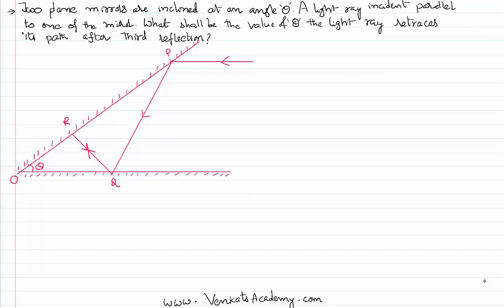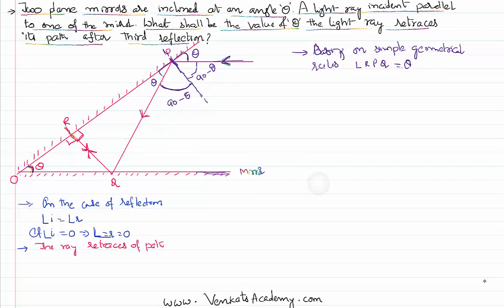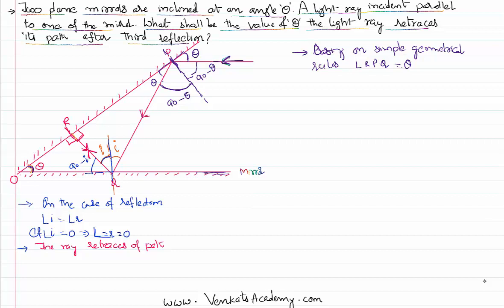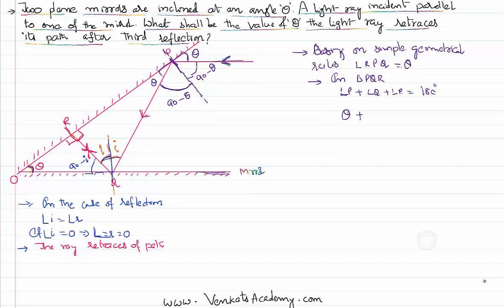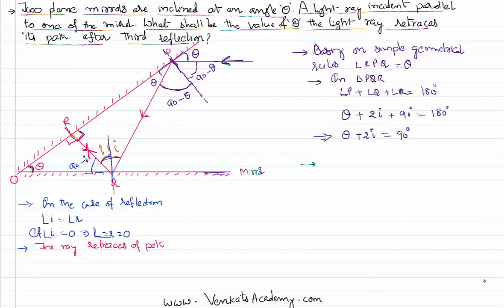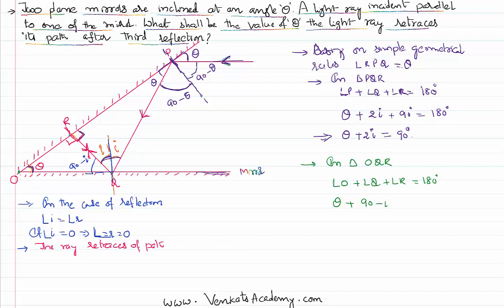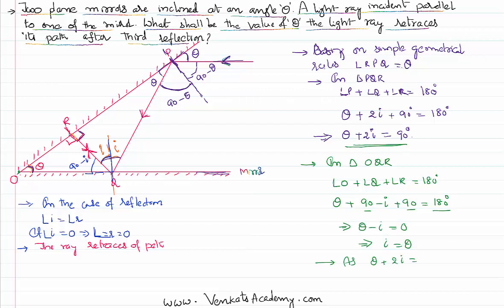Reflection of Light Problem from Ray Optics if Incident Ray Retraces path for IIT-JEE and NEET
Reflection of Light Problem from Ray Optics if Incident Ray Retraces path for IIT-JEE and NEET physics is the topic of the video lesson.Two plane mirrors in the problem are inclined at an angle. One light ray that started parallel to one mirror has retraced its path after its third reflection. If that is the case, we need to find the angle between two plan mirrors. The basic law of reflection that the angle of incidence is equal to angle of reflection and basic rules of geometry are used to solve the problem.

0:00 What is our probelm is...
1:40 understanding problem...
4:00 at first incidence...
5:20 at second reflection of light..
6:00 simplifing to get our answer...